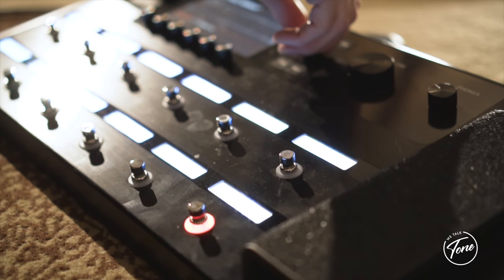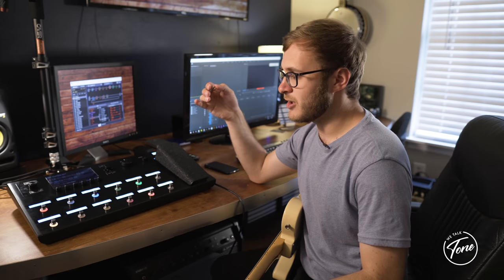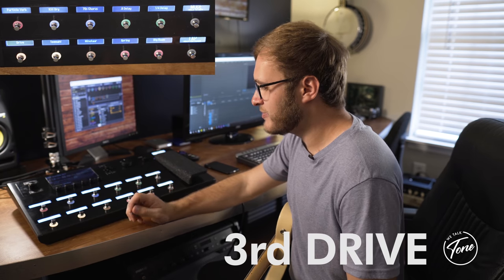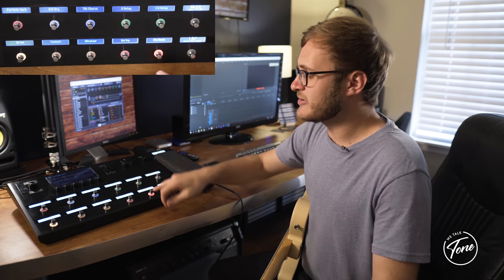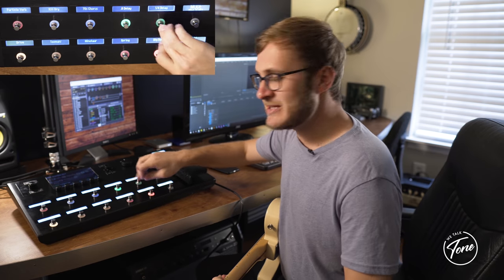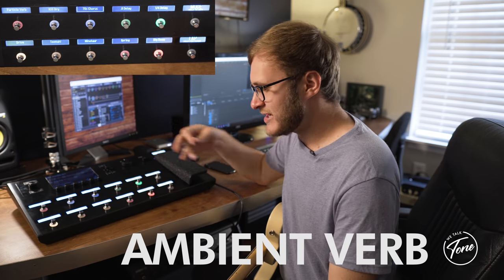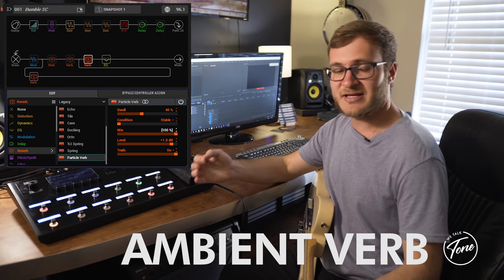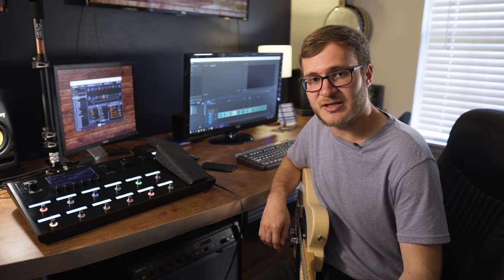Line 6 HELIX Patch For Playing Worship | 2019 | FREE DOWNLOAD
This is my current patch I am running on my Line 6 Helix!

After our last video, I felt that the Helix was the real winner. I went out and got my self one just a couple days after posting it and have completely fallen in love with it. This video covers what drives, delays, reverbs and modulation I use to cover all playing I do on Sundays.

Watch the super cool BLIND TEST we did between the Helix, Kemper Profiler, Spider V, and a real AC30

Effects covered in the video:

Drives
2:11 1st Drive stage
2:49 2nd Drive stage
3:02 3rd Drive stage

Reverbs
3:43 Always On Reverb
4:39 Rhythm Spring Reverb
7:11 Ambient Reverb
8:55 Even More Ambient

Delays
5:03 1/4 note Delay
5:57 Dotted 8th Delay

Modulation
6:29 Always On Chorus